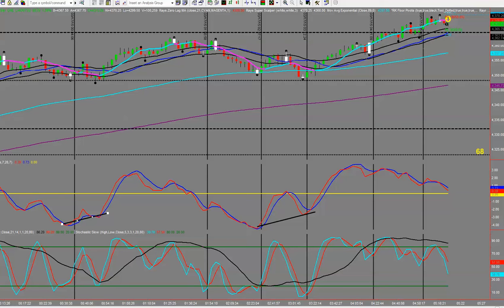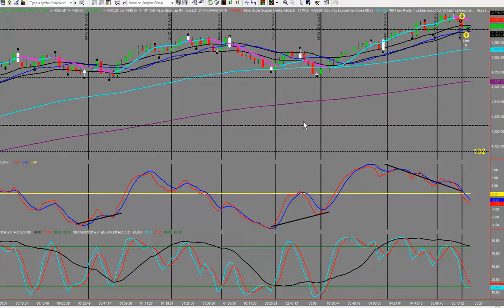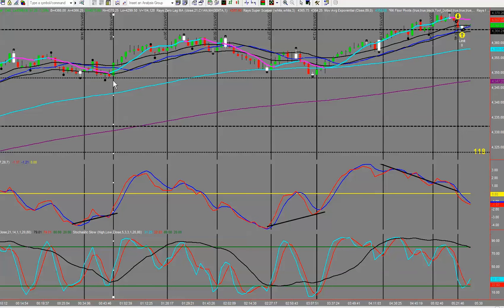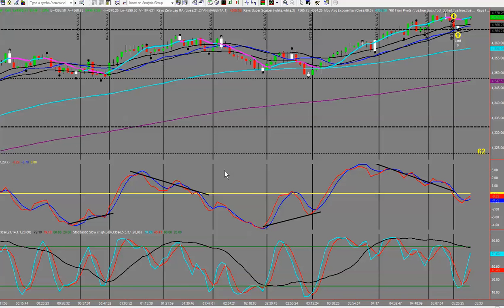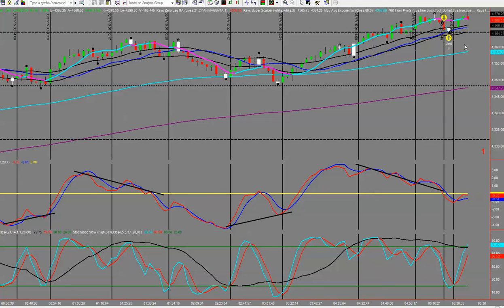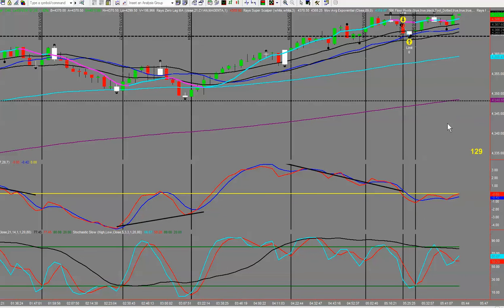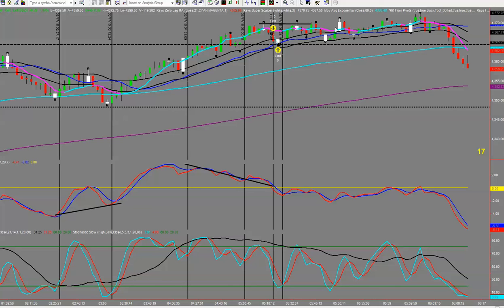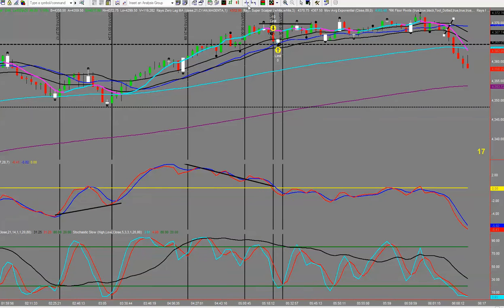Great Day Trading Examples And Live Trades